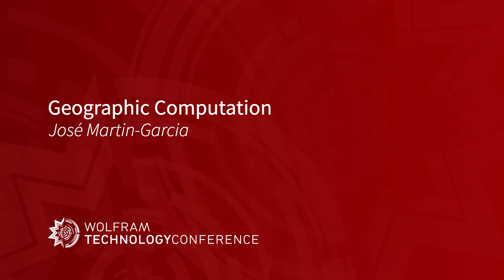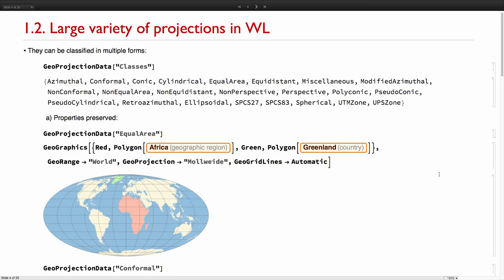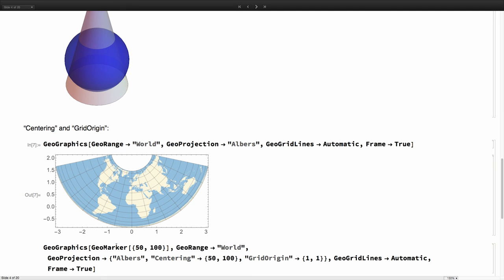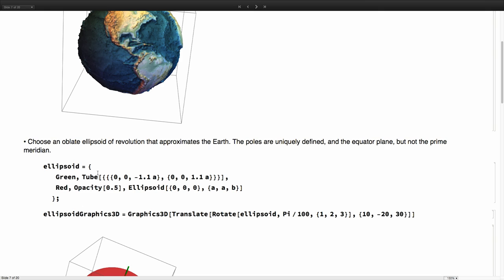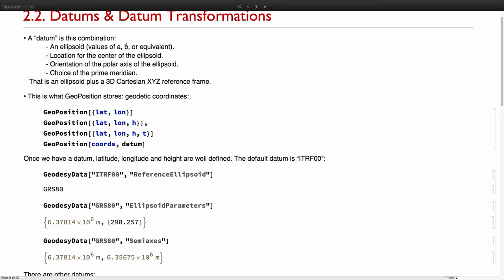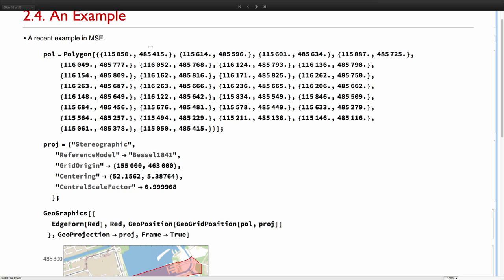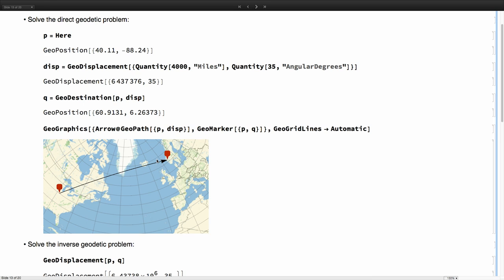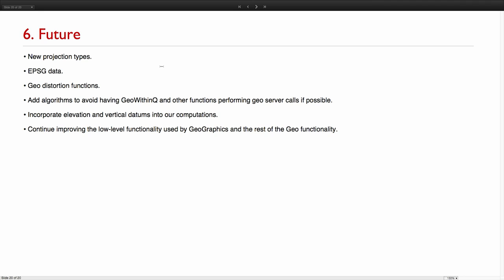Geographic Computation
Speaker: José Martin-Garcia